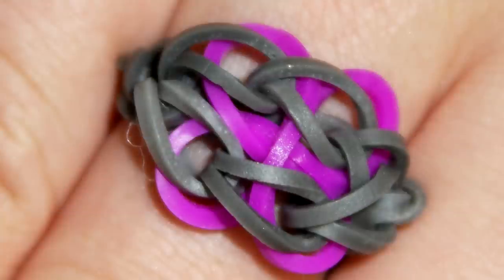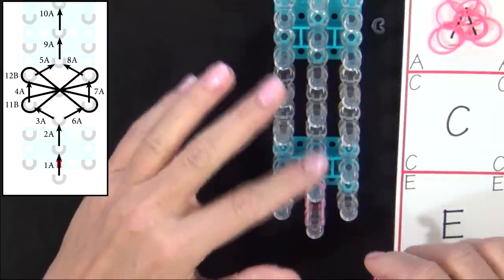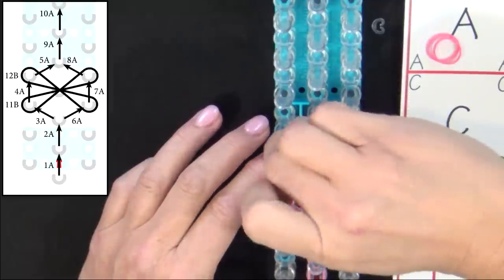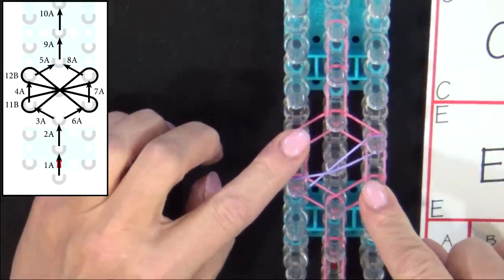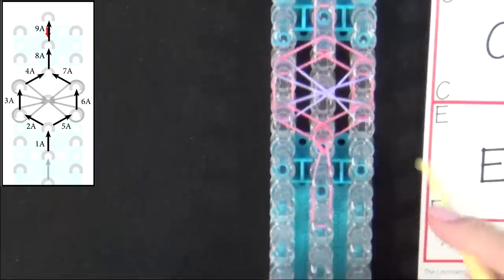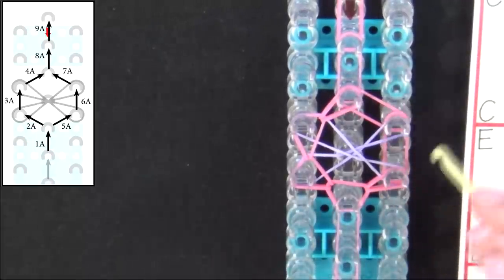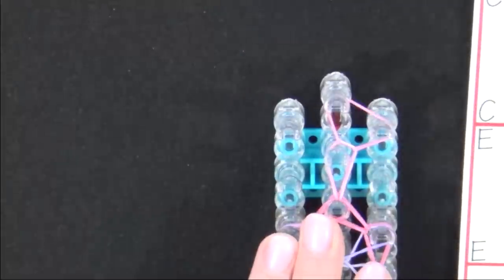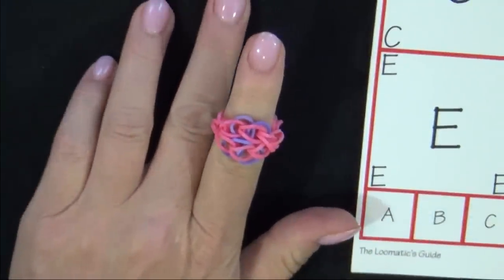Rainbow Loom® Butterfly Blossom Ring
This is an instructional video for how to make the Rainbow Loom® Butterfly Blossom Ring.
Level: Intermediate
Instructions and Band Organizer are by Suzanne M. Peterson. This material may not be published, broadcast, rewritten, rerecorded, remade or redistributed without permission.
Graphics and Band Organizer are from The Loomatic's Interactive Guide to the Rainbow Loom. The Band Organizer  can be downloaded here:

You can find us at Michael's, Learning Express, Hallmark and at other specialty retailers listed on our